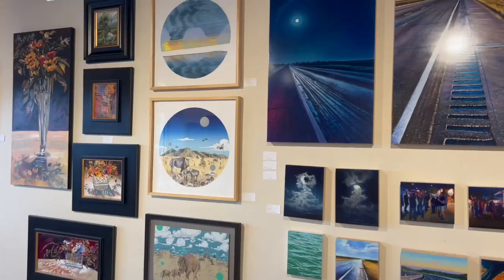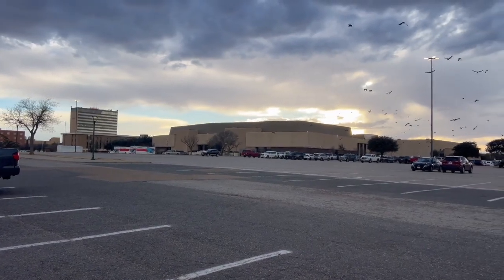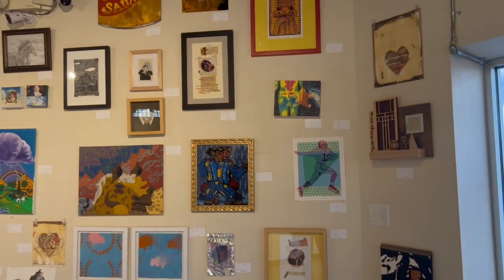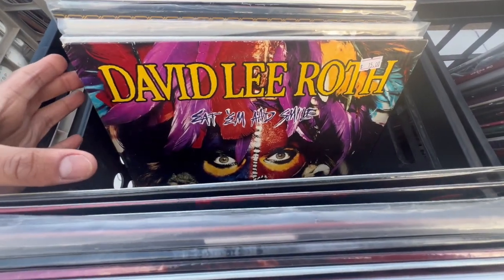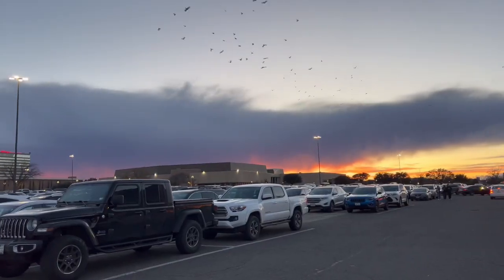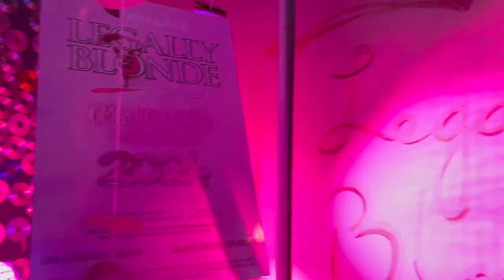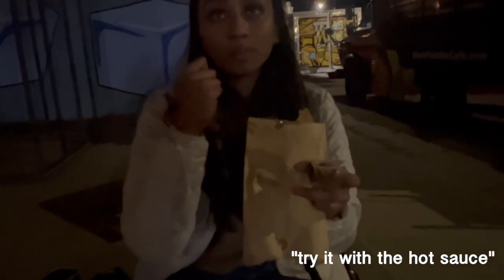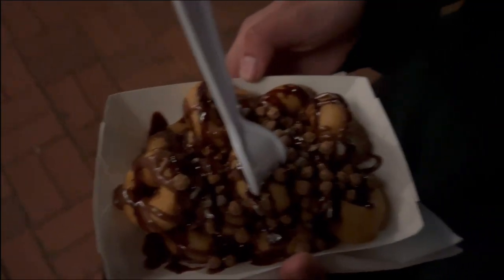First Friday Art Trail | Texas Tech Vlog Squad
Hey Red Raiders!

In this video, I take you guys along with me to First Friday Art Trail! This was my first time attending and I regret not going earlier! If you’re an incoming, transfer, or current student, definitely check it out- it’s a fun way to spend your Friday evening.

I hope you enjoyed this video and I’ll see y’all in the next one! Wreck ‘em!

Mansi :)
ABOUT THE VLOG SQUAD
Join our vloggers as they give you a whole new perspective of Texas Tech University. With top tips for new students, advice on what to expect from your courses and plenty of insight into life at TTU, these vlogs provide an authentic look at student life.

Yadir:

ABOUT STUDENT ENGAGEMENT
In Texas Tech Student Engagement, we have a variety of programs to make your transition to Texas Tech easy, fun, and informative. Whether you are a first-time student, transferring to Tech, or are already here, we have a program for you!